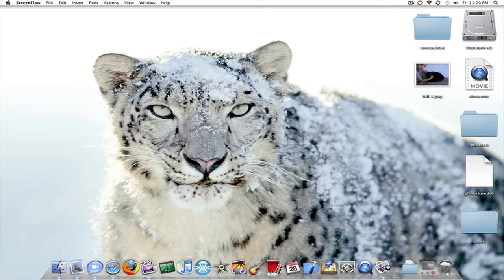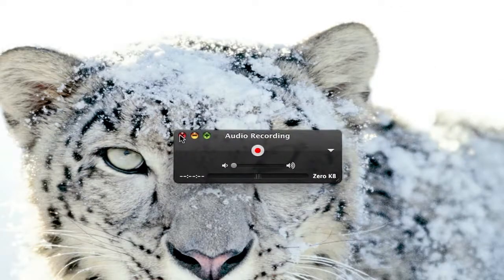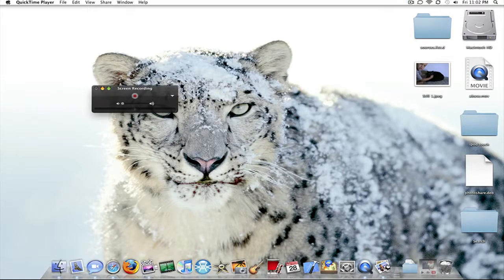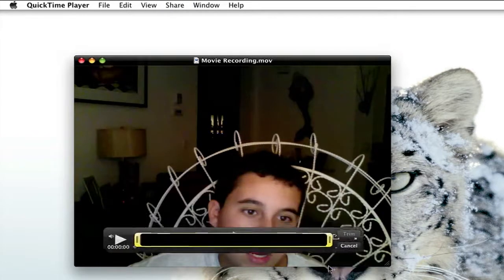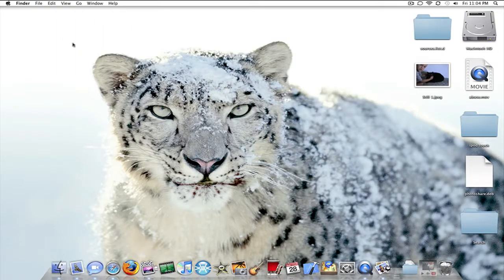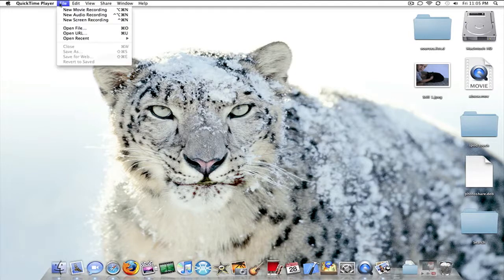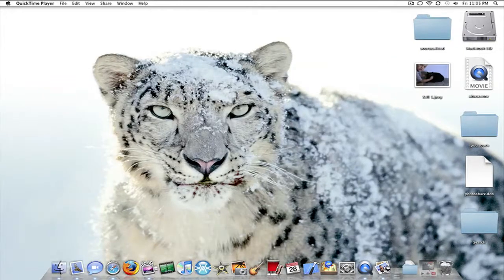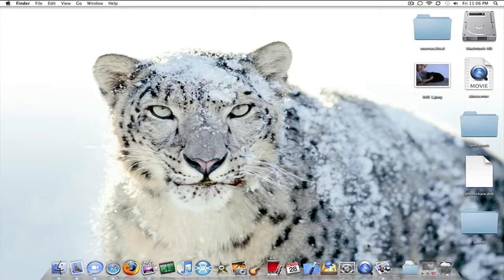QuickTime X Review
Here is a detailed review of the new quicktime x you'll be expecting in snow leopard